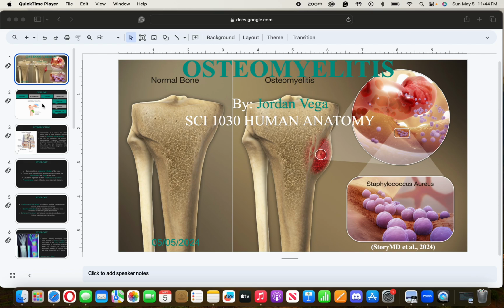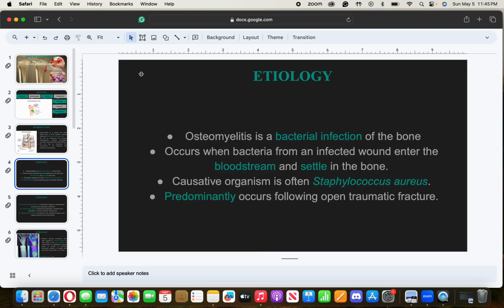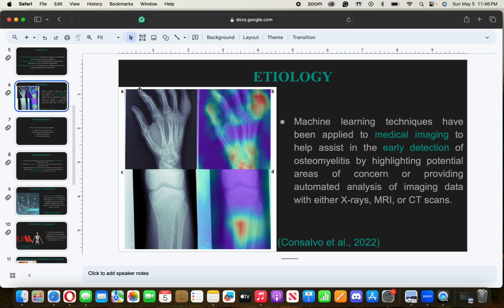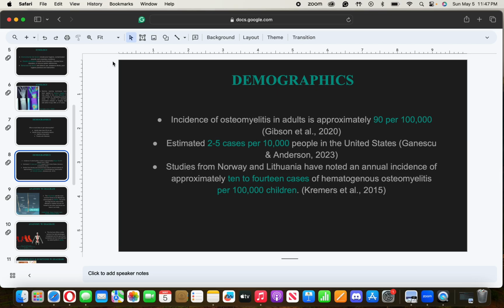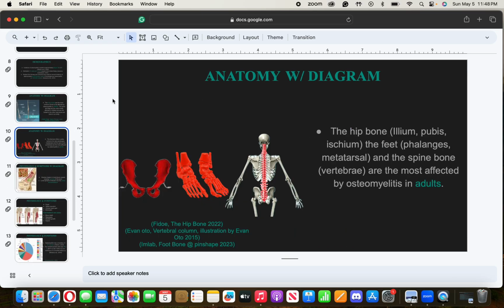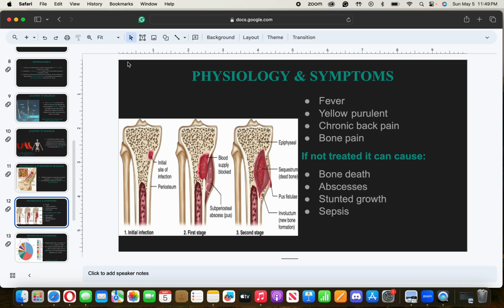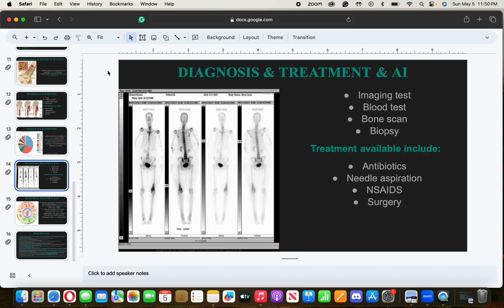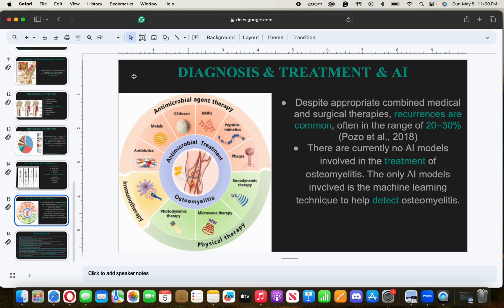Osteomyelitis Signature Assignment